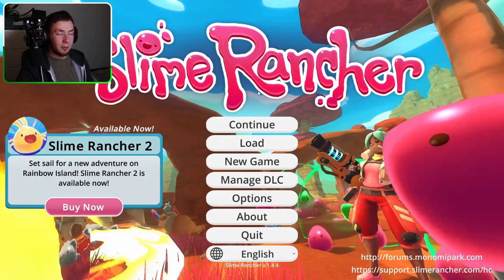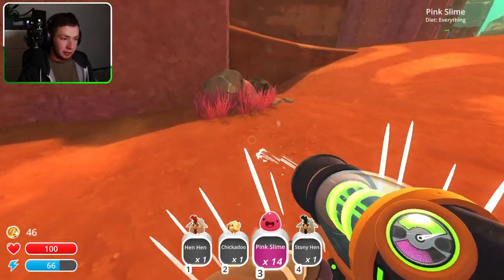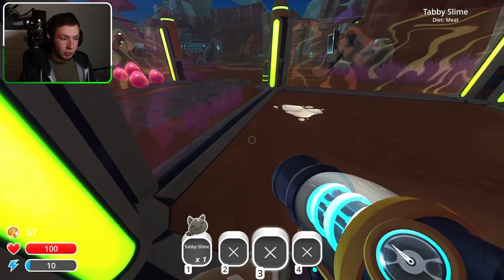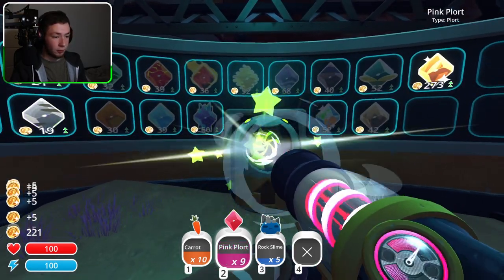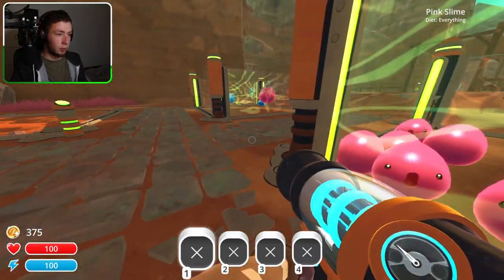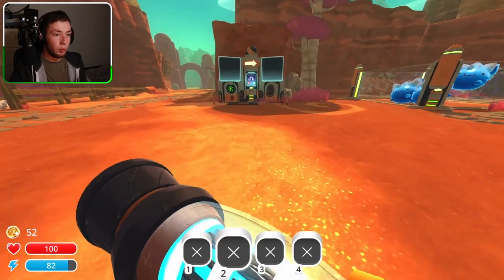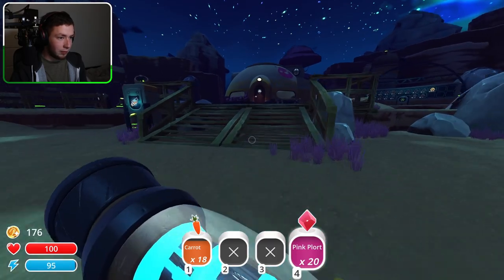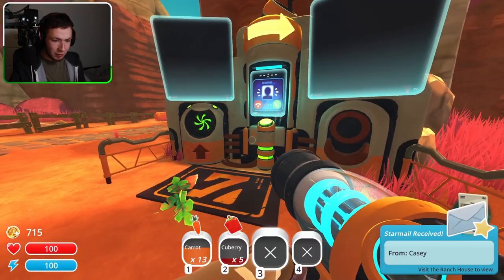First day on the Slime Ranch! | Slime Rancher Let's Play - Ep1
Slime Rancher. I used to do a Slime Rancher Let's Play on my  @BinaryVigilante  channel, however I ended it to focus on other games. But Slime Rancher 2 is now out and I want to finish the first Slime Rancher before I move on to Slime Rancher 2! I hope you'll enjoy this journey with me in Slime Rancher :)